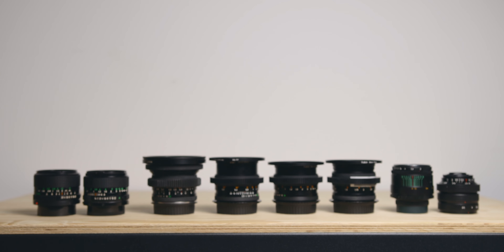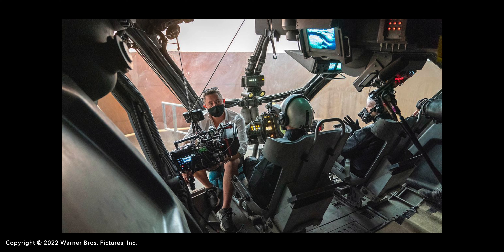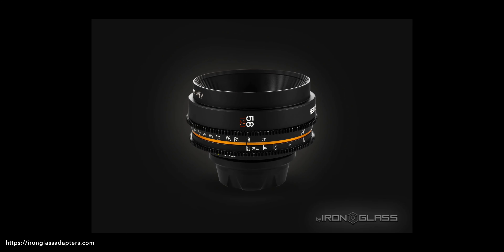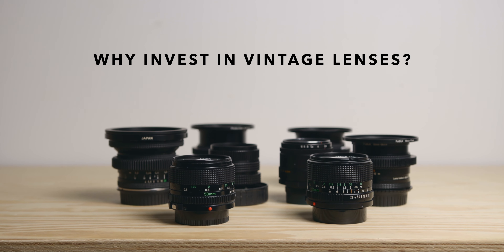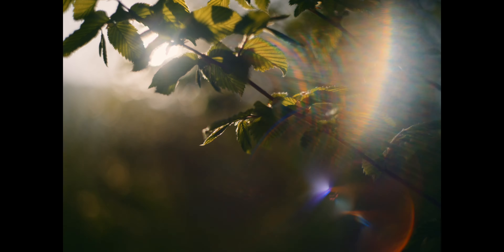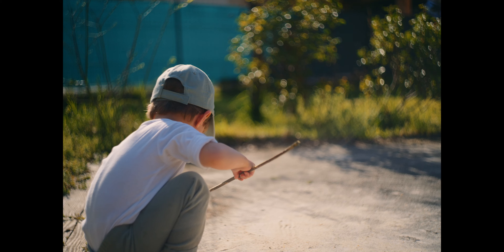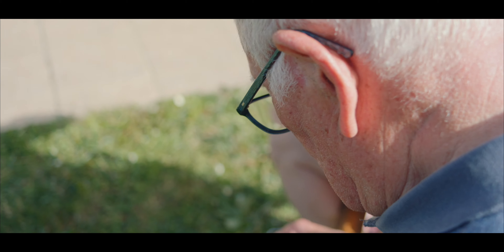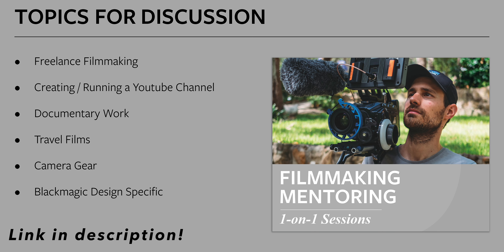Why Invest in Vintage Lenses as Filmmakers | 10 Reasons I use old glass for my Blackmagic Cameras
Gear featured: Urth adapter Yashica to L
Urth adapter M42 to L
K&F Contax CY to EF adapter
Fotodiox Pro CY to EF adapter
Fotodiox rear EF caps
K&F FD to M43 adapter
Focus Gear Ring

BMPCC6K | B&H BMPCC6K Pro
BMPCC4K | B&H

DZO Vespid Retro set
DZO Pictor 20-55mm
Great Joy 50mm 1.8x

Over the past 6 years or so I’ve been collecting and filming with vintage lenses that I use for both documentary and personal content.

So in this video I wanted to discuss why I think that as filmmakers it is a good idea to invest in vintage glass and the reasons that made me do it.

I will also touch on the differences between the ones that I own and why I picked them.

Hopefully this gives you a little more info if you are already looking into getting some vintage glass or a bit of motivation and inspiration to start diving into it.

Cheers,
Flo

Gear used to make this video :
VO with Rode NTG Videomic
Rode Swivel Arm
Key light